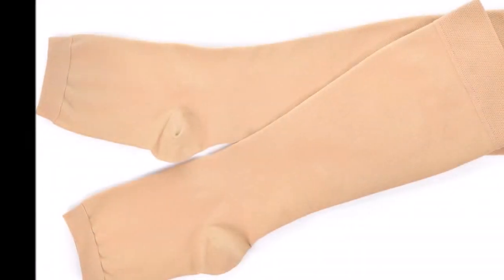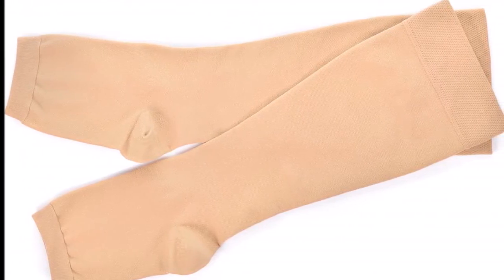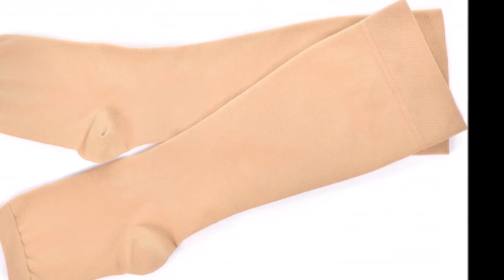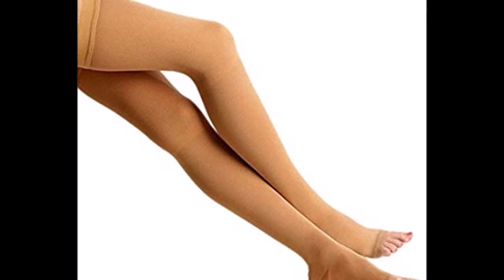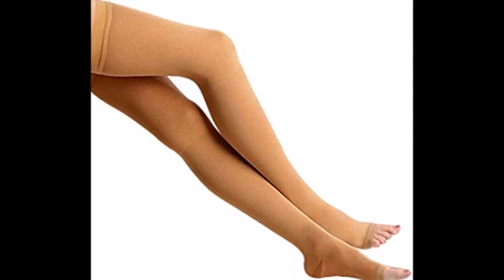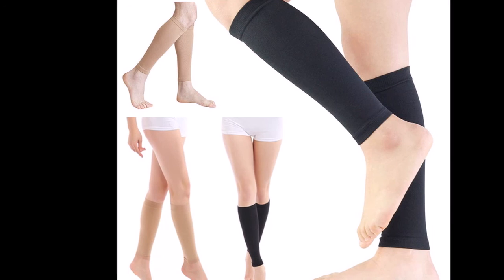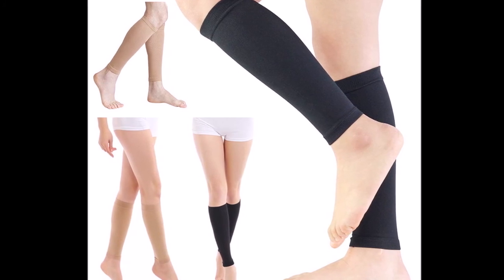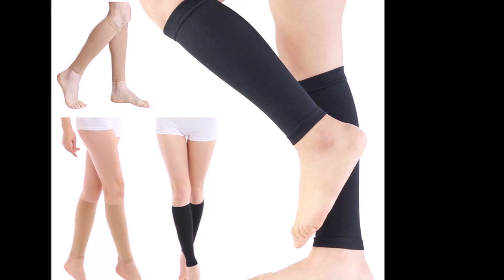Compression Stockings | Vericose veins therapy course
Hi!
Varicose veins are abnormal, dilated blood vessels caused by a weakening in the vessel wall. They might appear as a cluster of blue or purple veins and are sometimes surrounded by thin red capillaries known as spider veins.
Watch how can you varicose veins fungus using natural ingredients available in your kitchen.